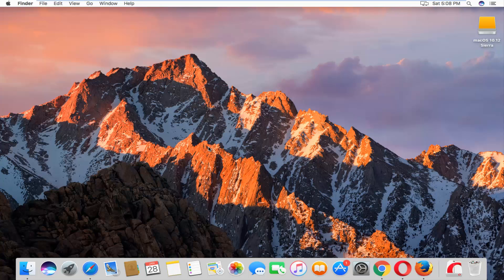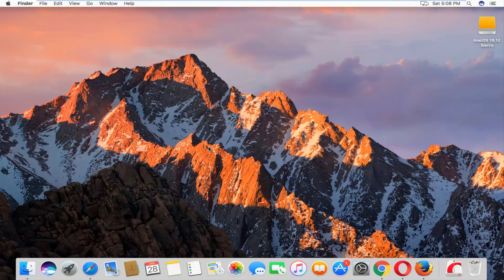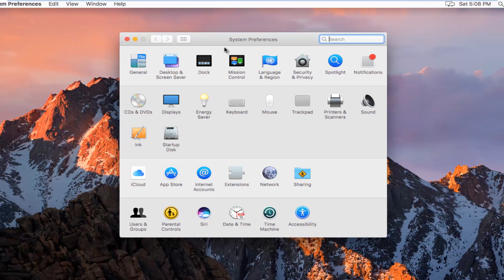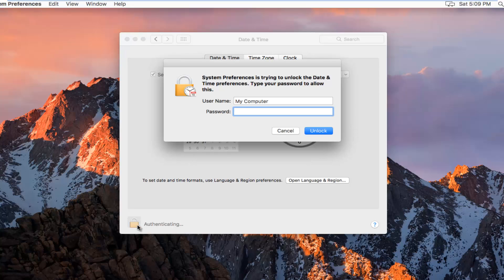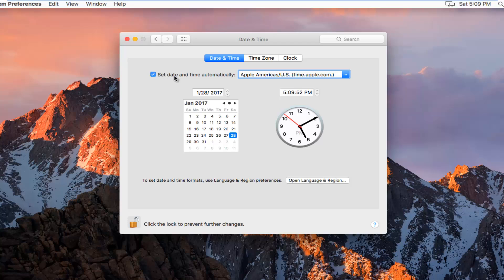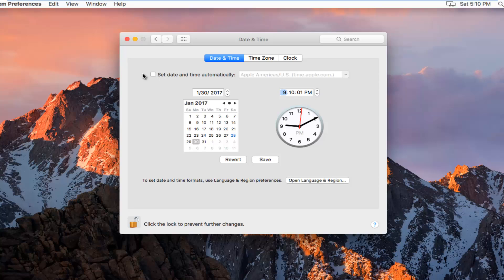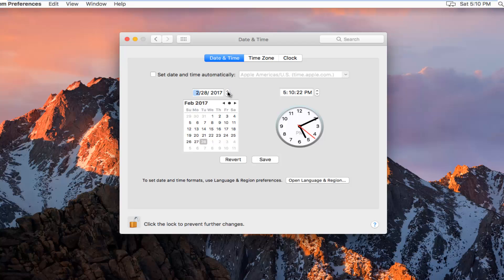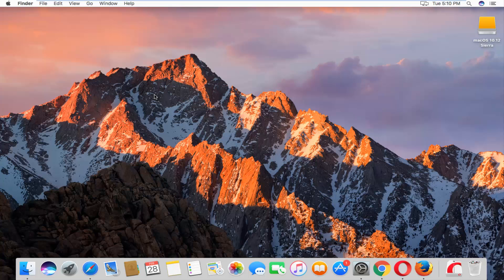macOS - How To Change Date And Time [Tutorial]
how to change date and time on macOS.

Although you may occasionally want to change time zones as you travel, you rarely need to adjust the date and time on your Mac laptop if you select the option to set date and time automatically. However, if that day comes, you can make the adjustments in the Date & Time preferences screen, which you open by clicking on the ​time indicator at the top right corner of your Mac's menu bar.